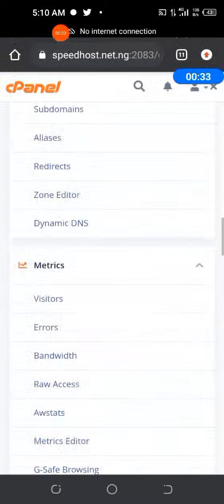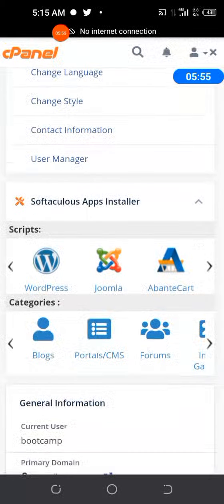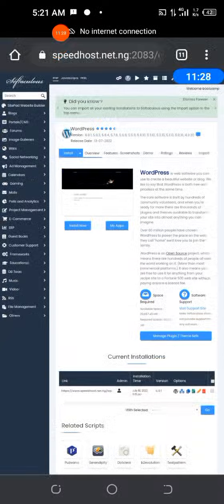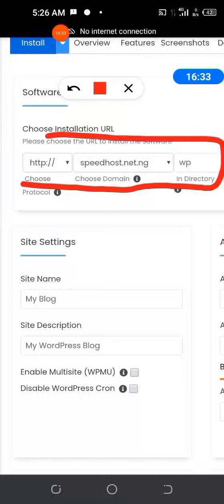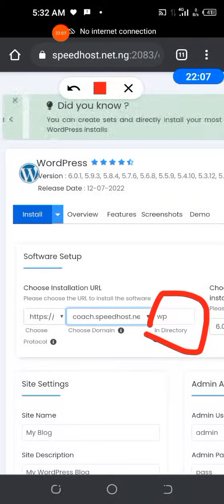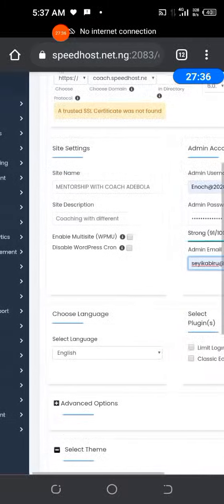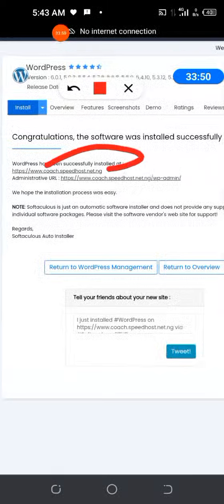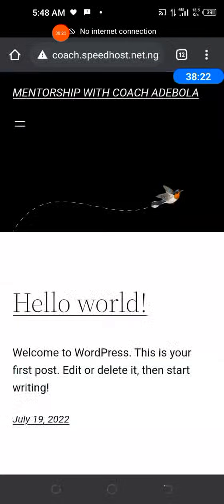4. INSTALLING CMS (WORDPRESS)